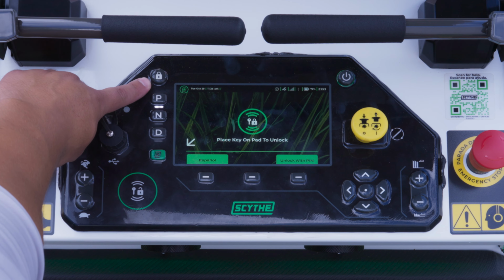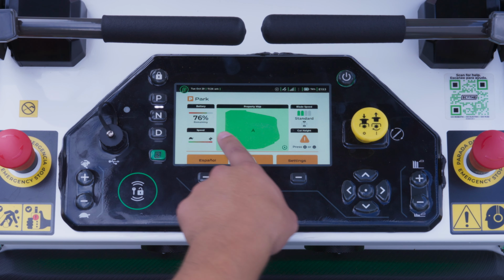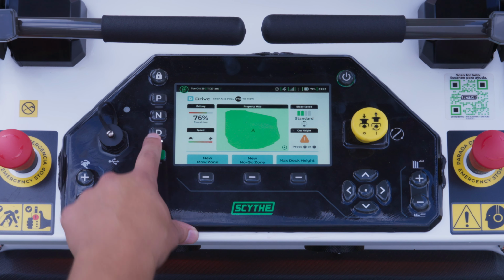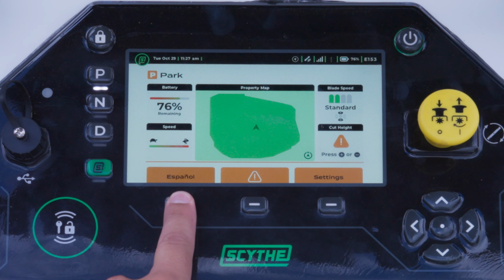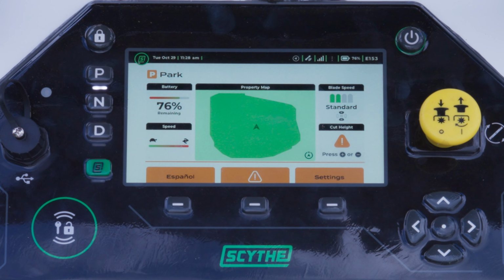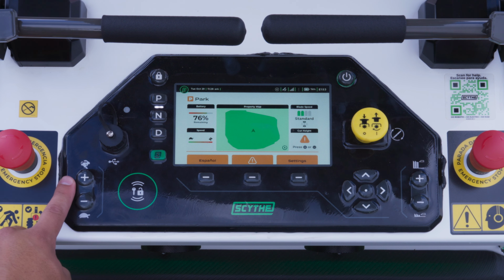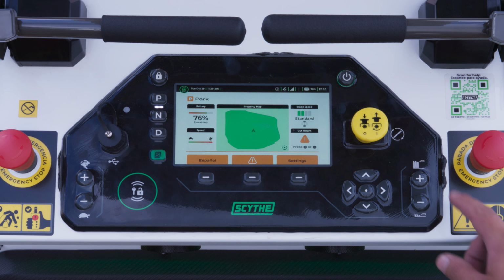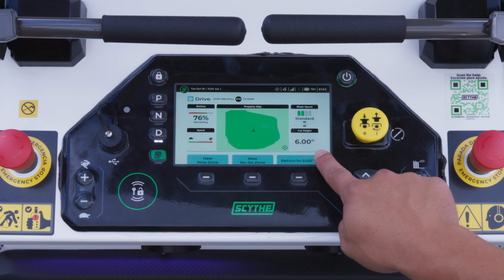Machine Overview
An overview of M.52 components and interfaces. Learn the basics of the control panel and other machine parts.